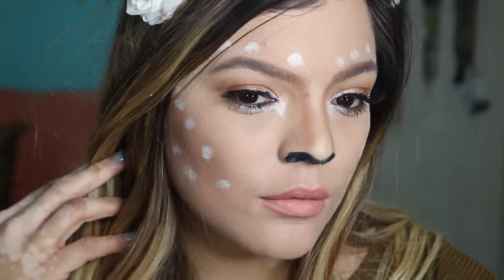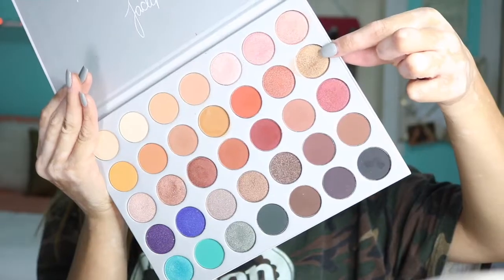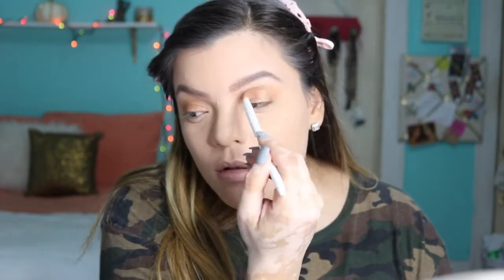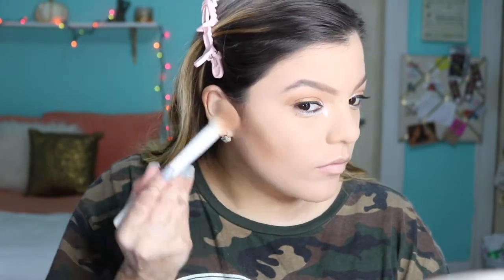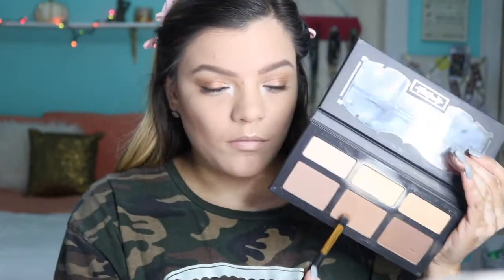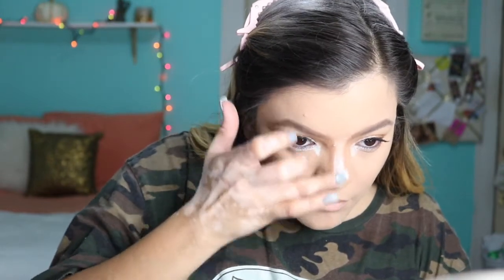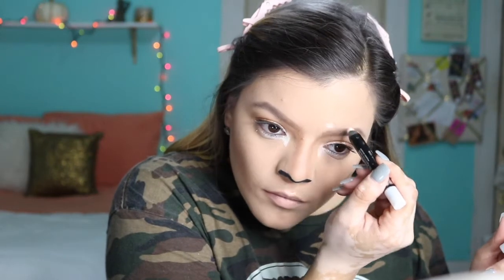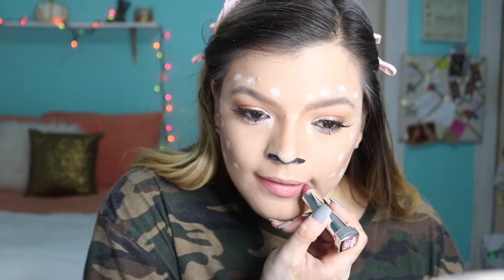EASY Deer Makeup Tutorial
Hey guys!!! I'm back with my first Halloween makeup tutorial!! I did this look maybe like 2 years ago and I received so many compliments! I have tweaked it a little  since my makeup skills have improved! I hope you all enjoy!